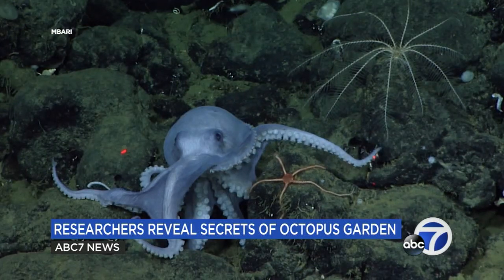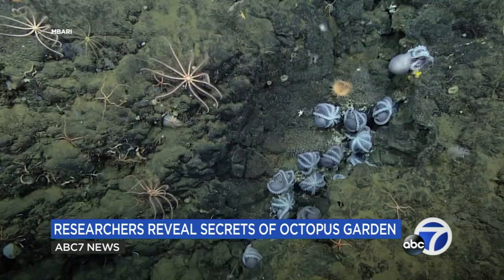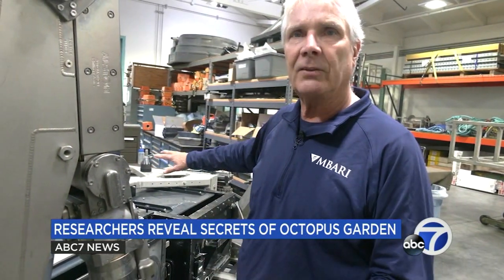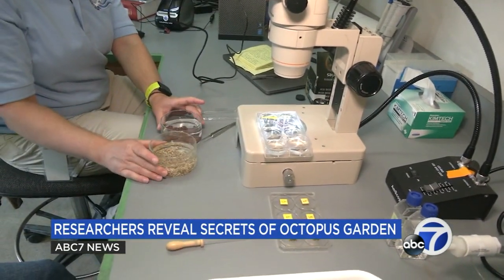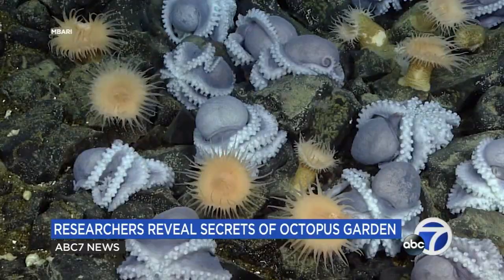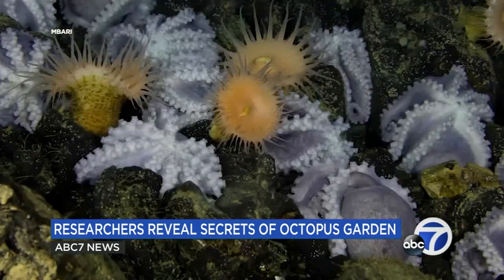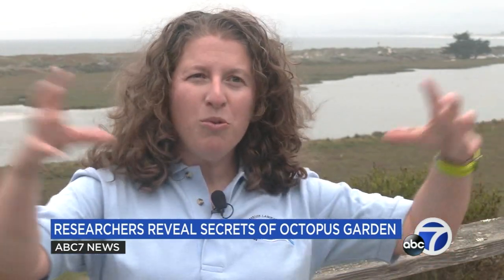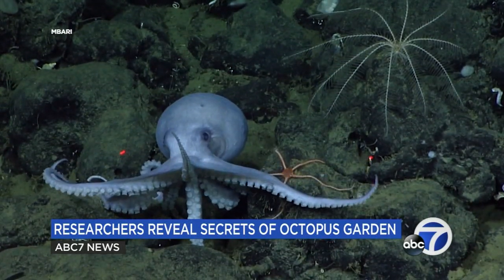Researchers use underwater technology in Monterey Bay to unlock mysteries of rare octopus garden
Thousands of octopus moms are protecting their newly laid eggs on the ocean floor of the Monterey Bay National Marine Sanctuary.

And the underwater photography is helping to unravel a mystery of this real-life octopus garden, one of the few known nesting grounds of its kind in the world. It's the work of a research group that includes San Jose State University/Moss Landing Marine Laboratory and the Monterey Bay Aquarium Research Institute, also known as MBARI.